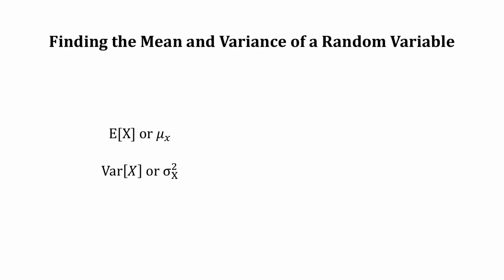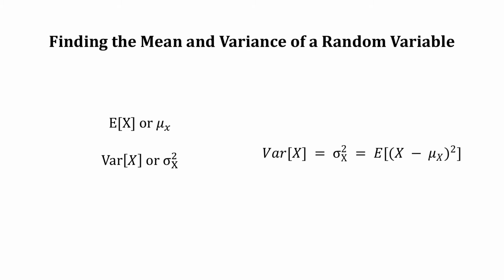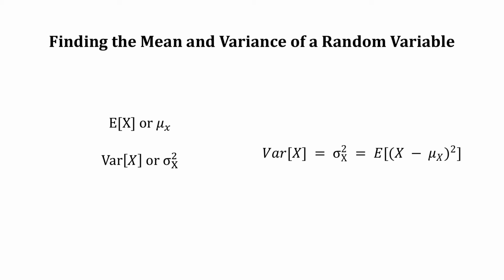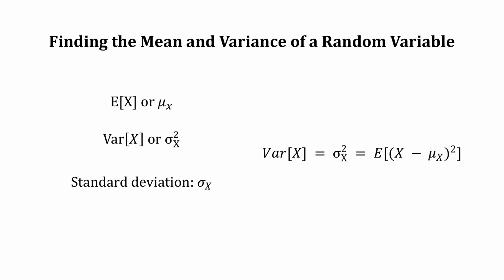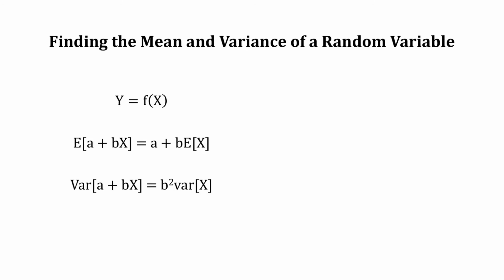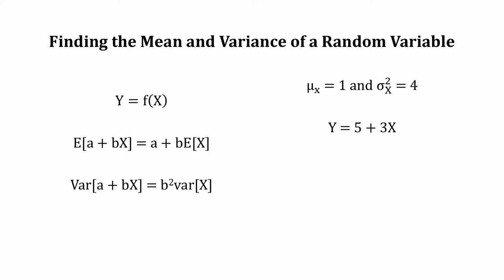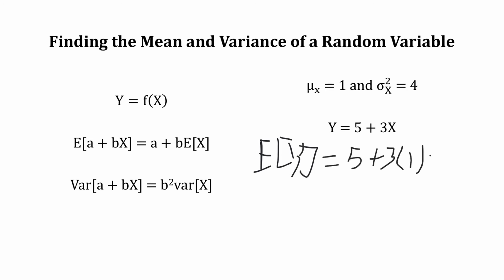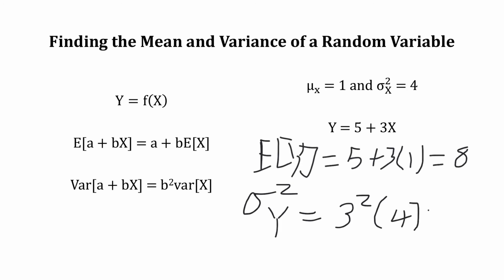Finding the Mean and Variance of a Random Variable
Introduces the expected value operator and applies it to functions of a random variable.